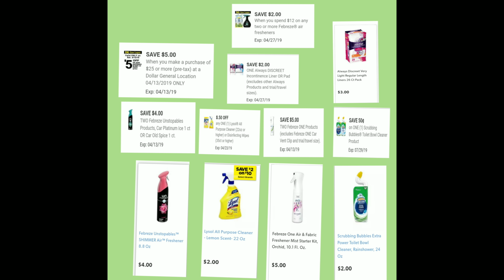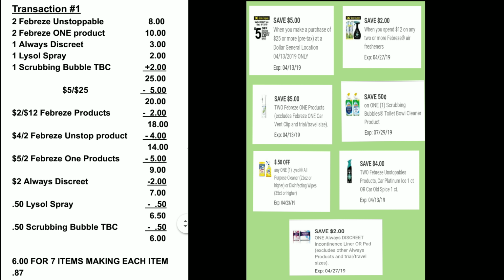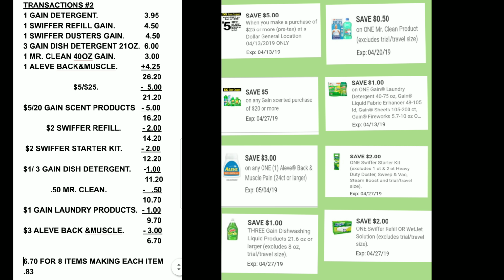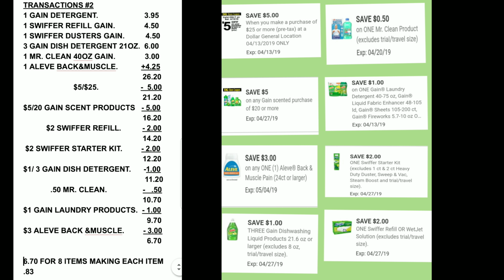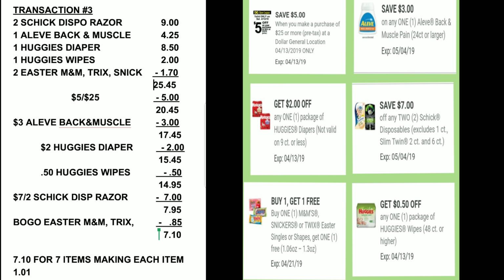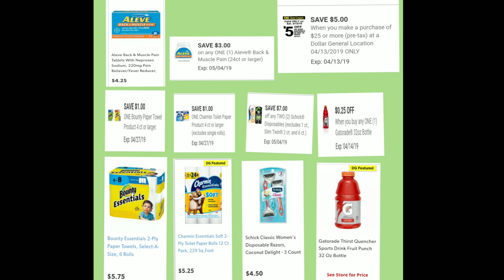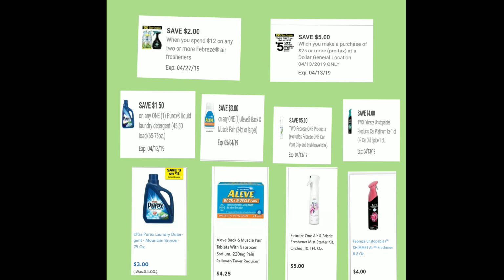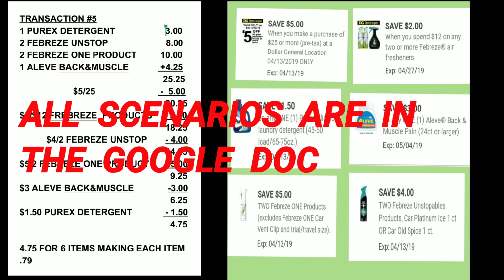DOLLAR GENERAL $5/$25 ALL DIGITAL SCENARIOS